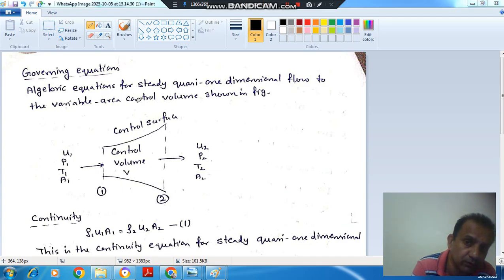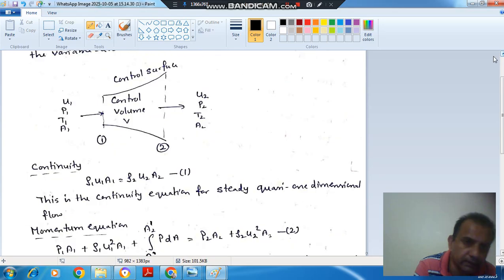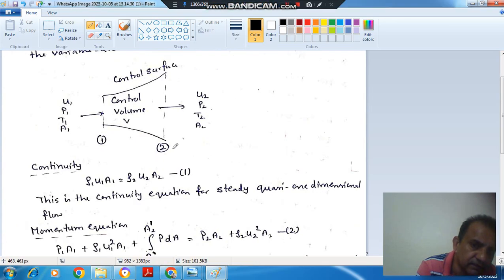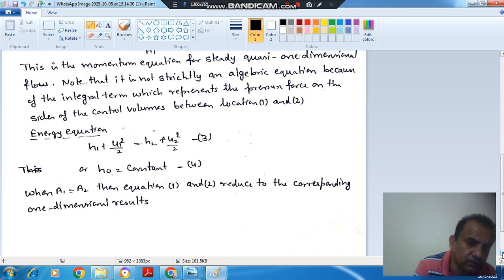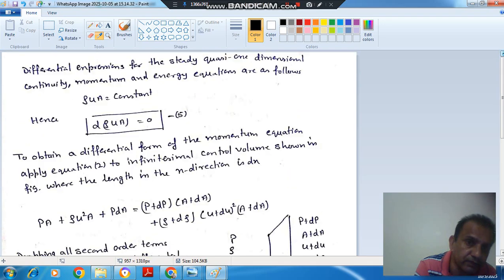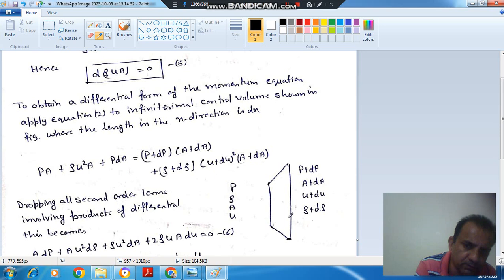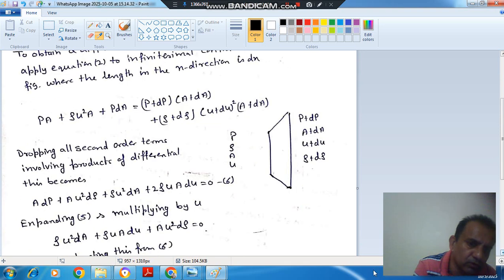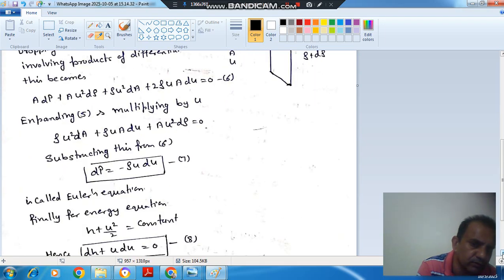Governing equations in Quasi one dimesional flow